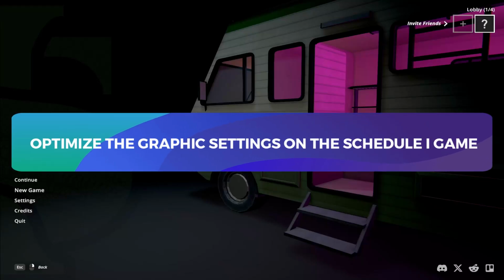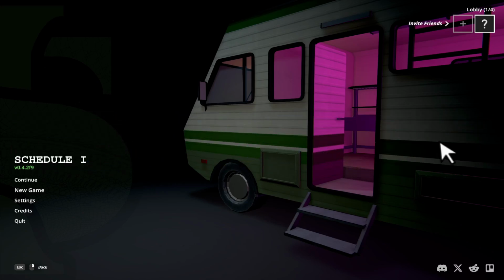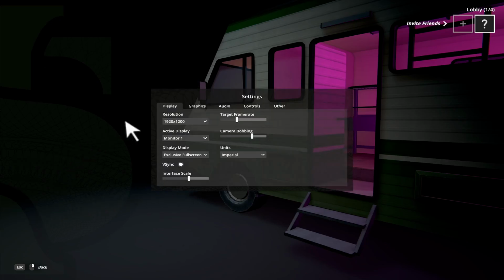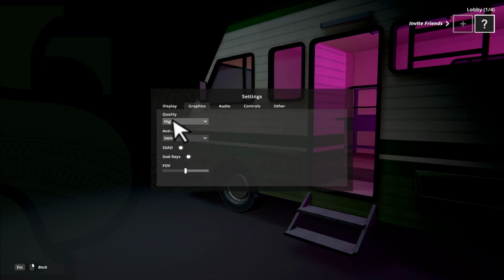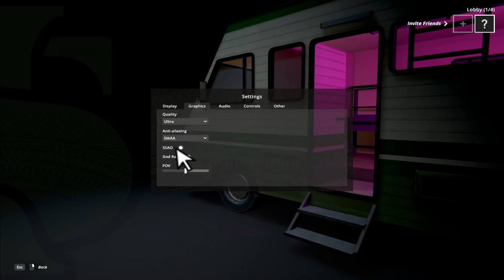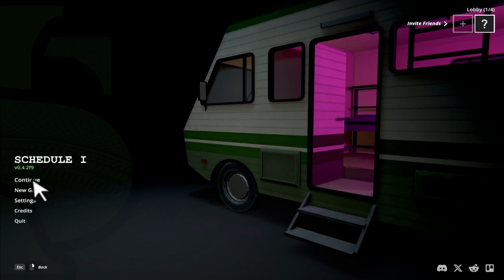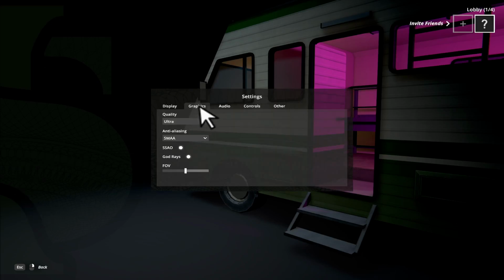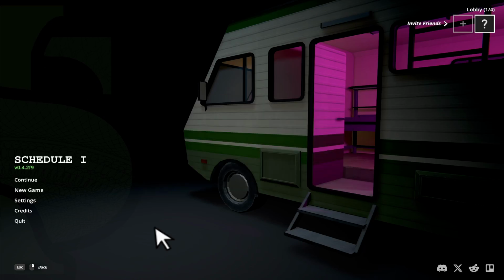Schedule I Graphics Settings Guide – Max Performance & Quality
Want the best visuals and smooth performance in Schedule I? This tutorial shows you how to optimize your graphic settings to get stunning visuals while maintaining high FPS. Perfect for both PC and console players who want a better gaming experience!